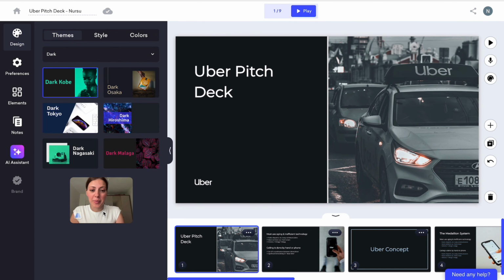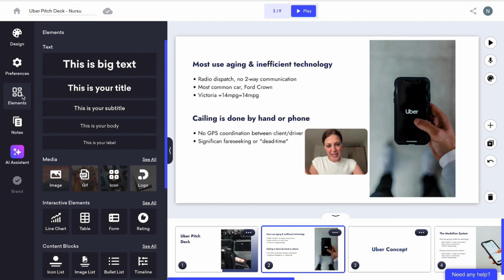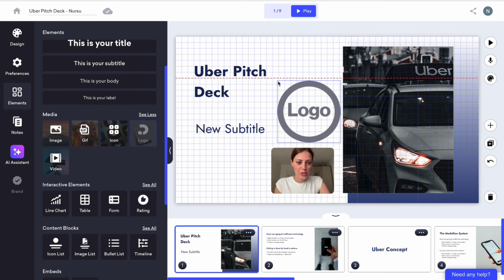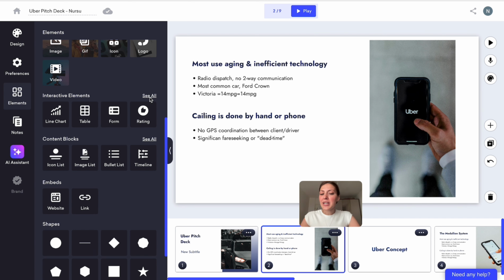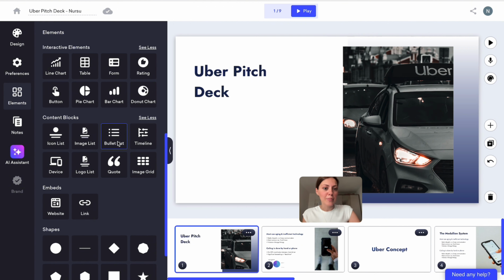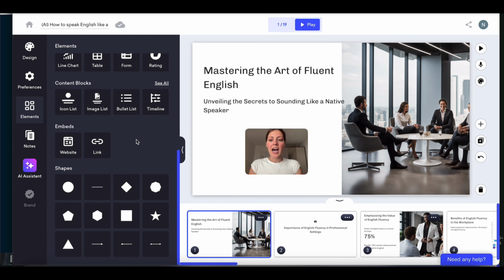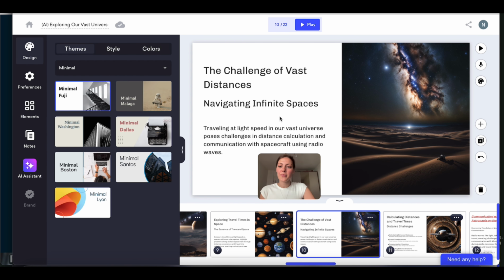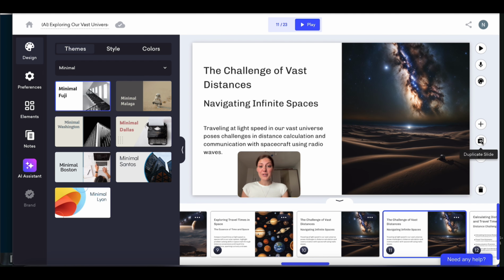How can I edit my presentation?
Your detailed walkthrough on our editing panel is right here! From designing to sharing your deck, this video will equip you with all the necessary information you might need while crafting your masterpiece 🐙